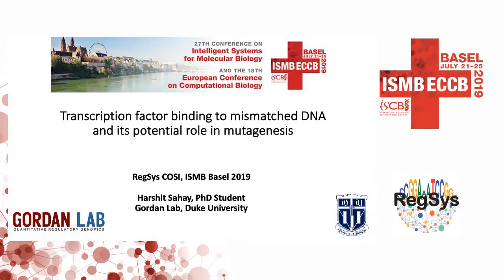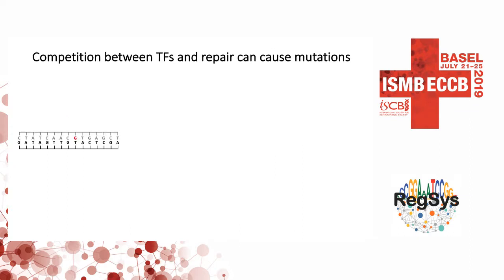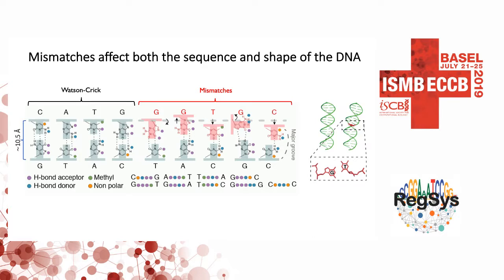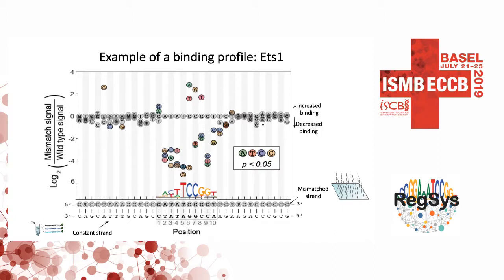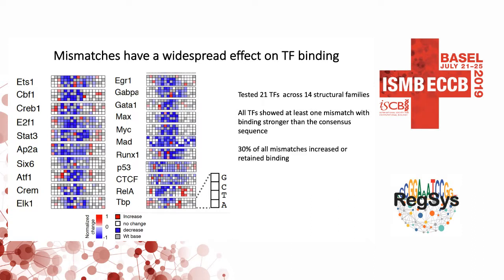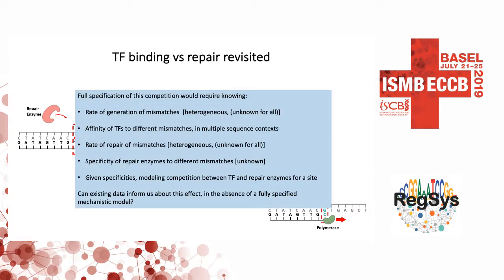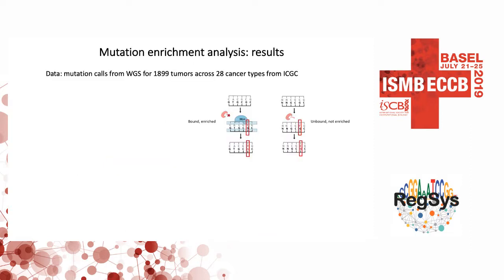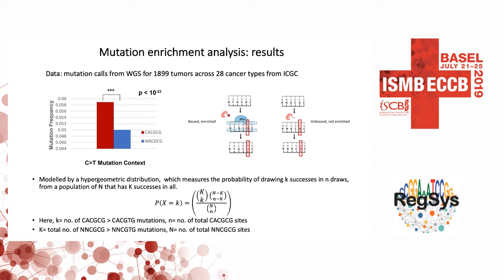Transcription factor binding to mismatched DNA and its... - Harshit Sahay - RegSys - ISMB/ECCB 2019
Transcription factor binding to mismatched DNA and its potential role in mutagenesis - Harshit Sahay - RegSys - ISMB/ECCB 2019